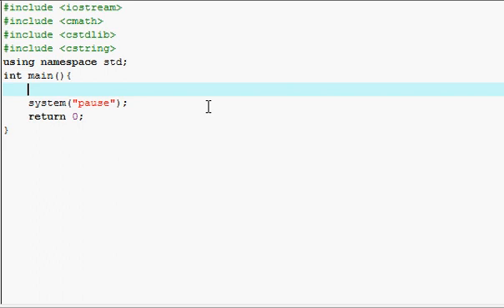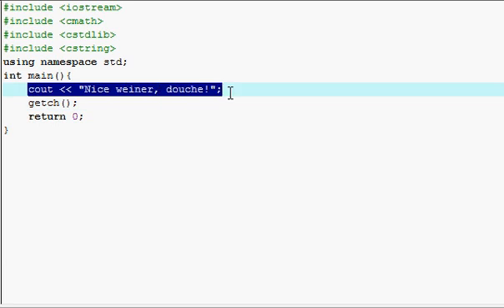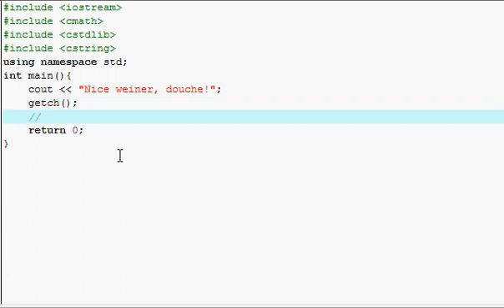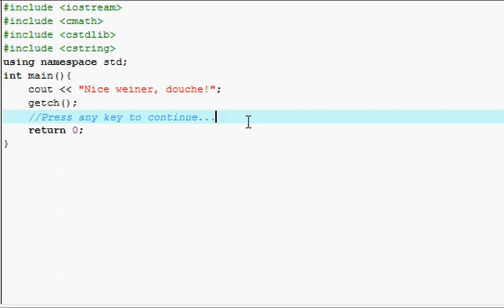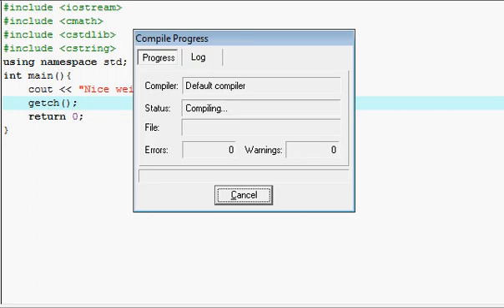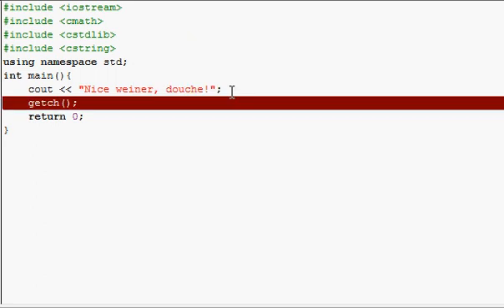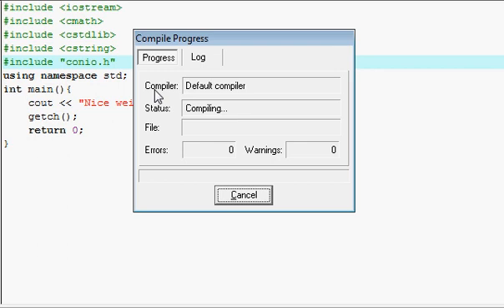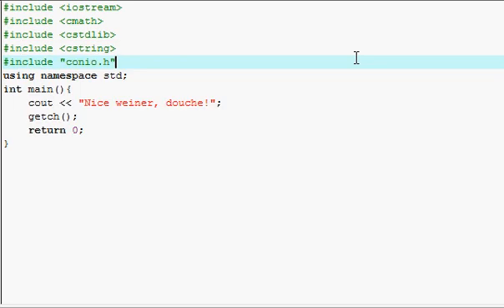C++ Programming Tutorial - 6 - Getch() Command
In this tutorial, I'm going to teach you the Get Character Command, which is a very good replacement for the System Pause command.